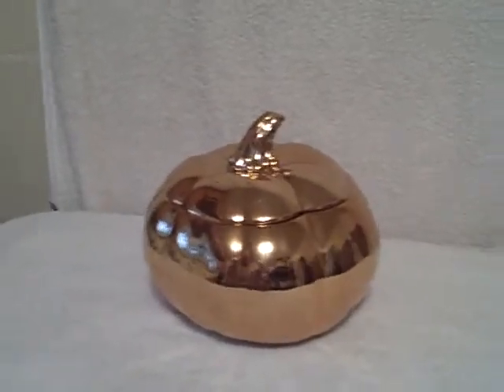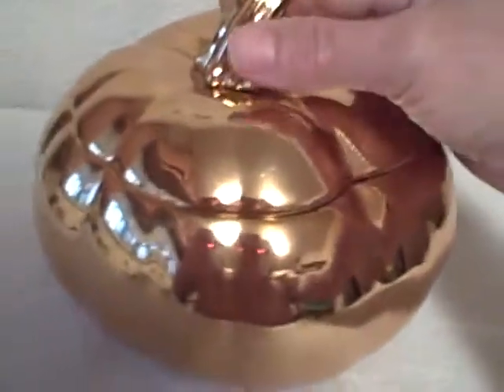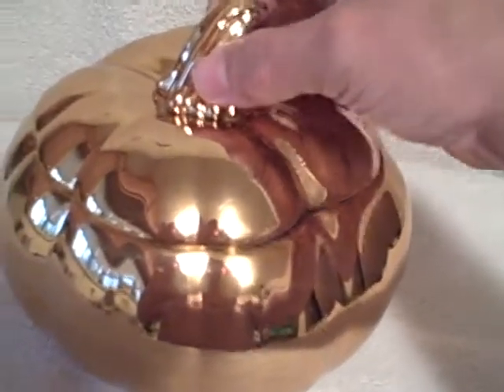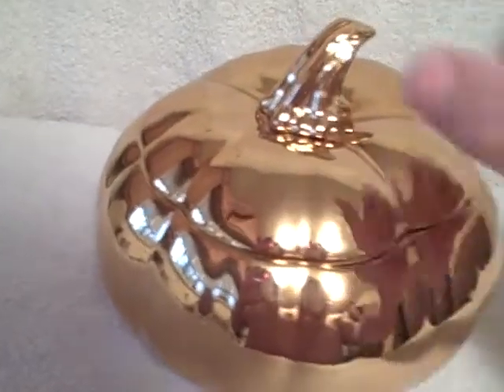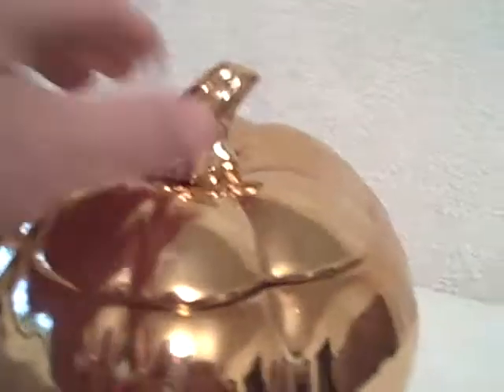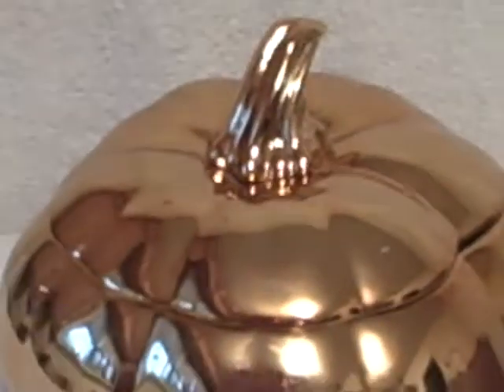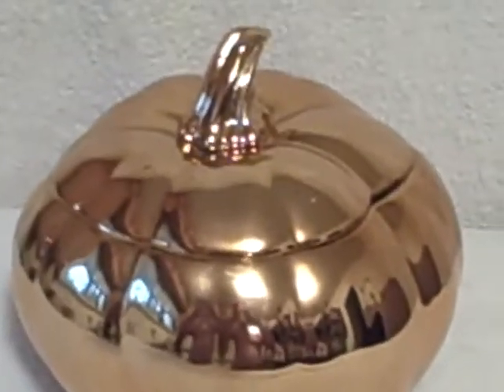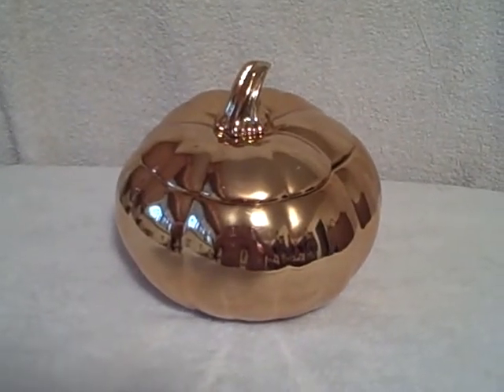Gold Pumpkin Shaped Cookie Jar